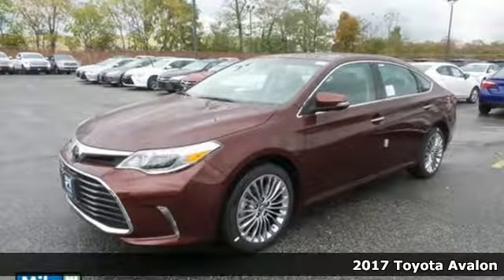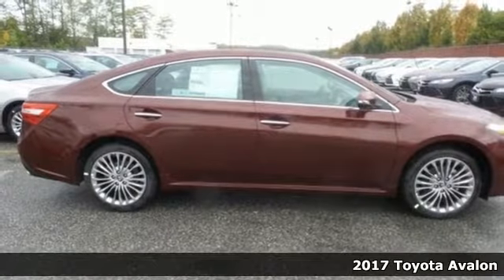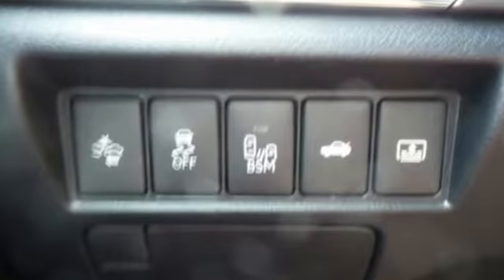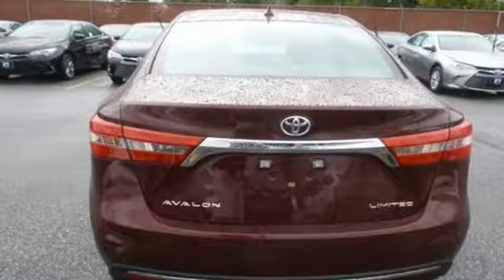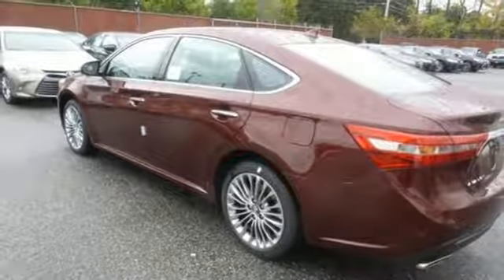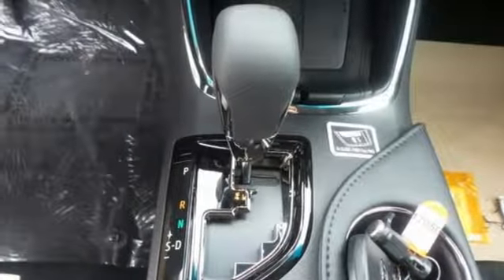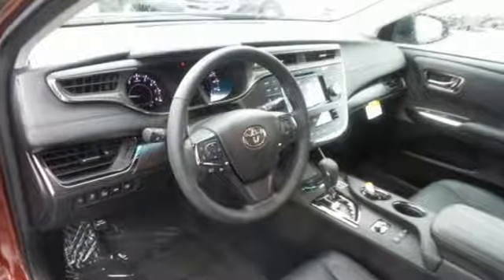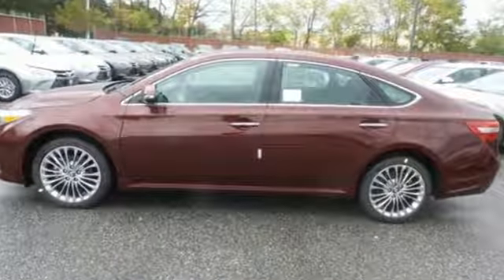2017 Toyota Avalon Baltimore Catonsville, MD #170506 - SOLD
Year: 2017
Make: Toyota
Model: Avalon
Trim: Limited
Engine: 3.5L V6 DOHC Dual VVT-i 24V
Transmission: 6-Speed Automatic ECT-i
Interior: Blk Prem Lthr
Stock #: 170506
VIN: 4T1BK1EB6HU243864
6-Speed Automatic ECT-i. GPS Nav! Don't bother looking at any other car! TOYOTA CERTIFIED PRE-OWNED! 7 YEAR/ 100,000 MILE POWERTRAIN WARRANTY! 12 MONTH/ 12,000 MILE COMPREHENSIVE WARRANTY! 1 YEAR FREE ROADSIDE ASSISTANCE! ELIGIBLE FOR NEW CAR RATES! 160 POINT INSPECTION! This good-looking 2017 Toyota Avalon is the rare family vehicle you have been looking for. A valuable member of your workforce.

Address:
6324 Baltimore National Pike